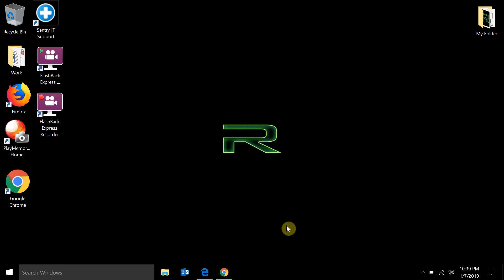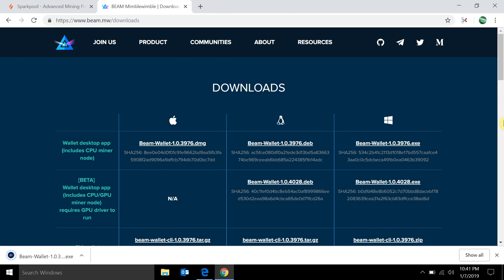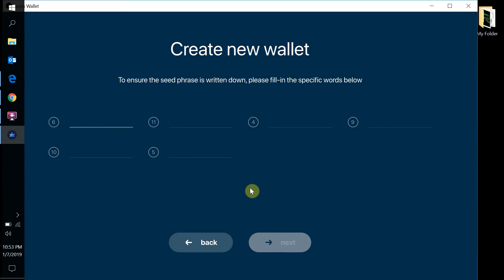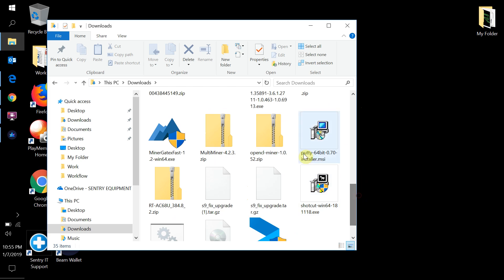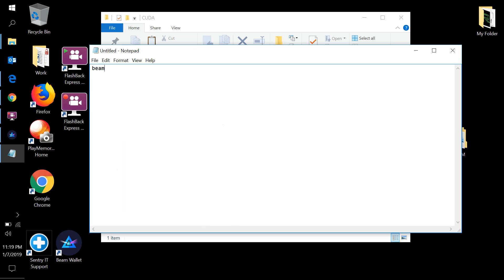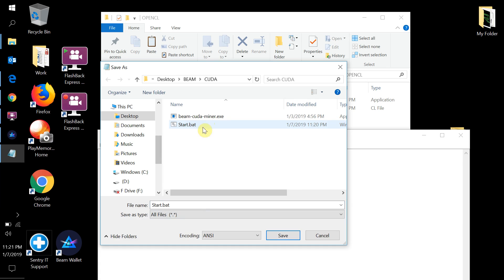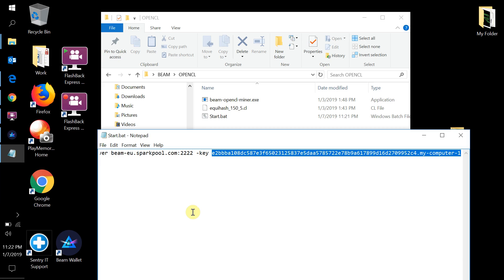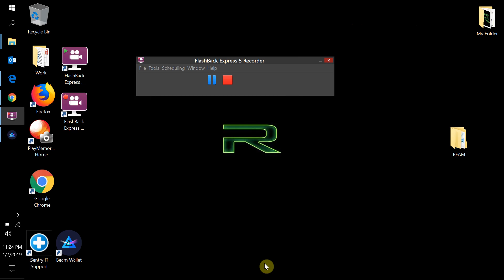How To Mine BEAM (The Complete Guide)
Update use --key as i only used a single dash in my video.

Hey Guys today i am going to show you how to setup your Rig or your Computer GPU to mine for BEAM the newest Crypto Currency out.  Please remember to Use your GPU either AMD or Nvidia for this video